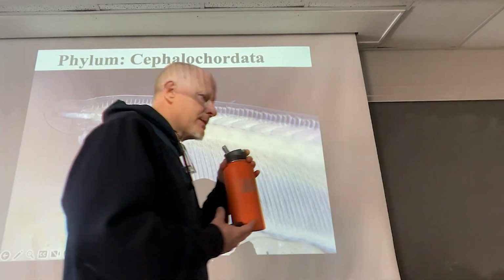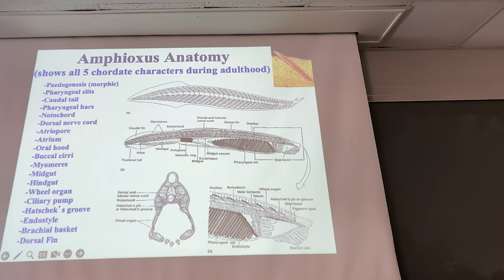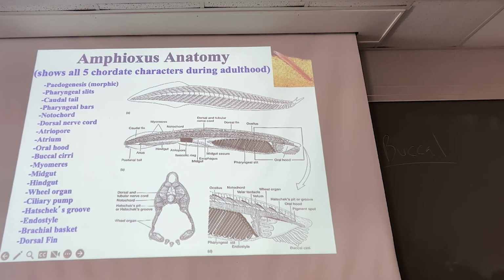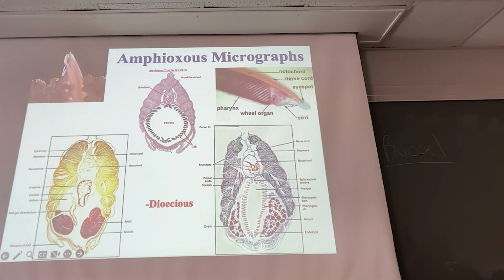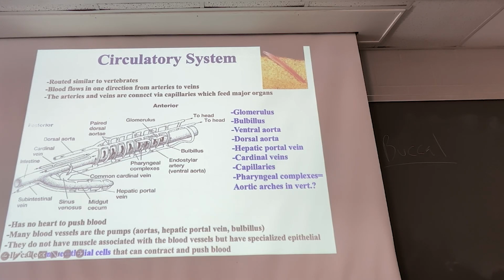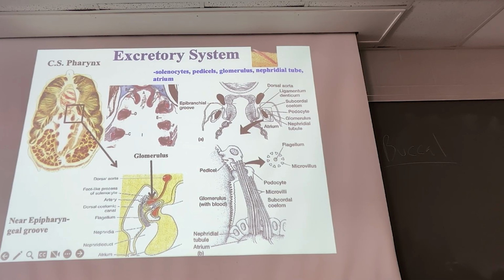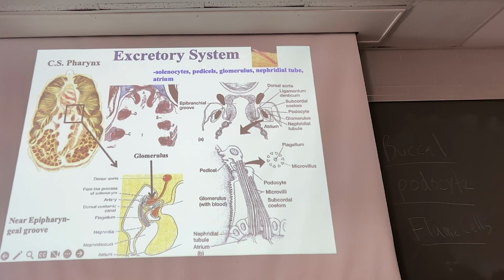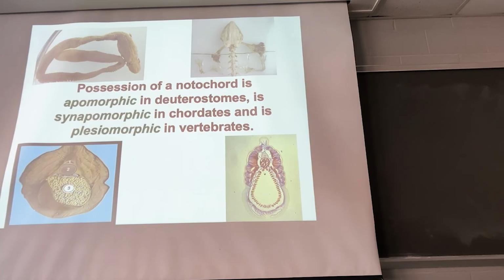Video Lecture 2B, Part 3 Comparative Anatomy 01/2026